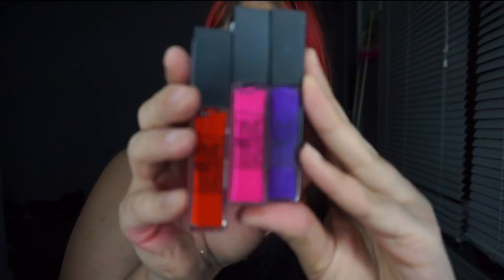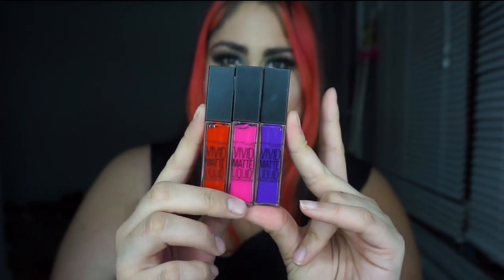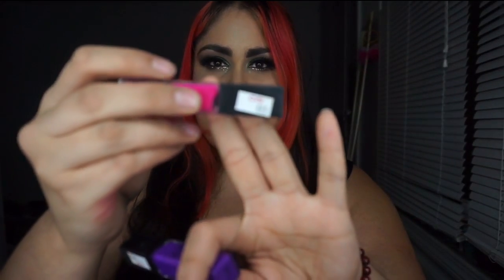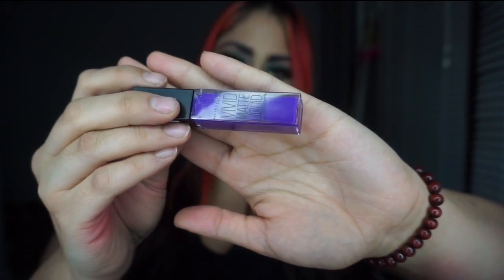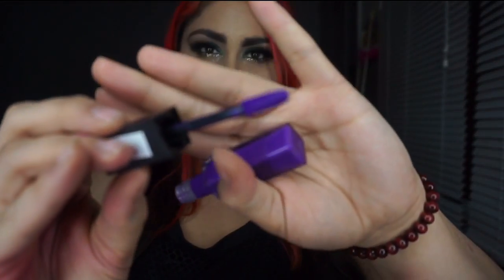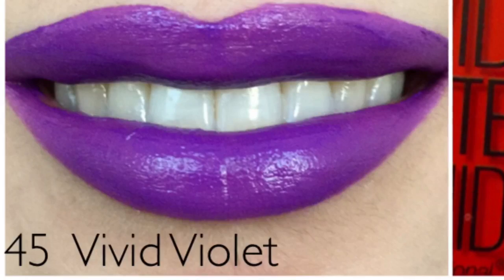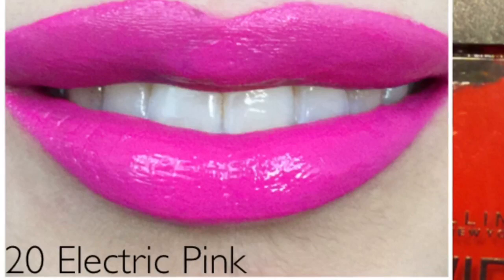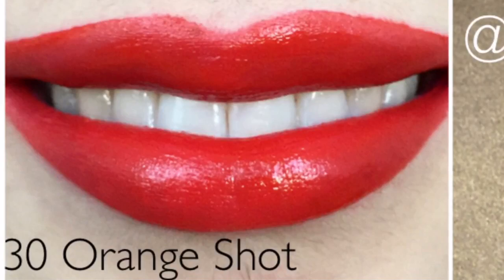Maybelline Vivid Matte Liquid Review Swatches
Review and swatches of the new maybelline vivid matte liquid lipsticks. These shades have more of an opaque gloss consistency but are vivid.
Shades:
30 orange shot
20 electric pink
45 vivid violet